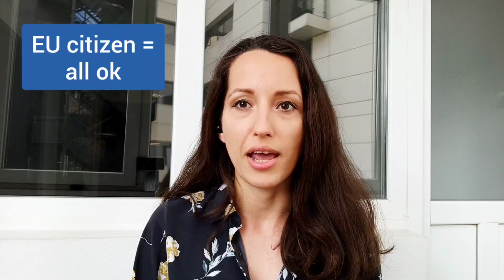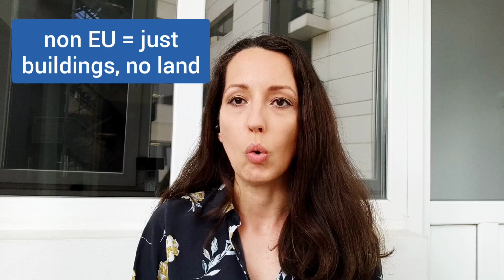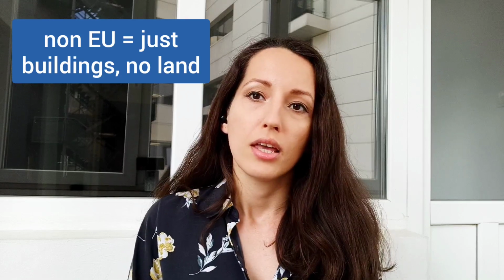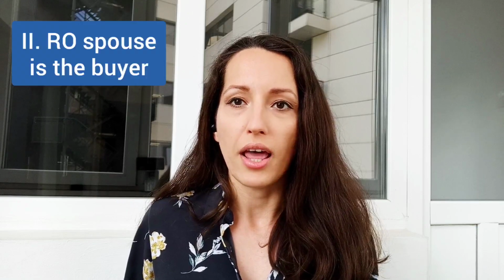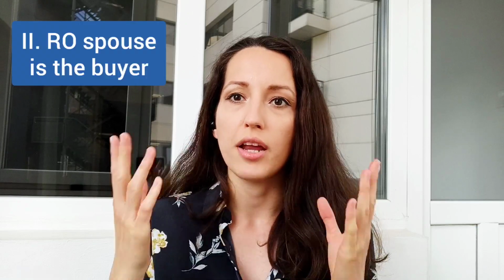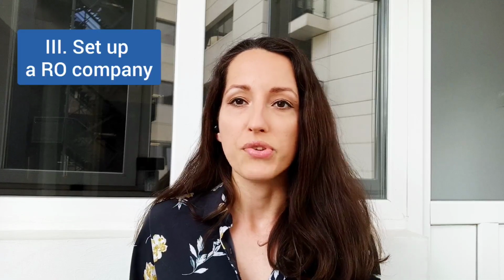Buying property in Romania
For Romanian subtitles, click the Settings button and choose the desired Subtitles/CC above  📝
Did you ever wonder if there is any difference between EU and non-EU citizens when purchasing a home? Or what things you should check in your contract when buying property in Romania?
In this video, our colleague Ruxandra will explain the steps for buying a home in Romania, what things you should be careful about and what are the most common inquiries in this respect.

⚖️ R&R Partners is a law firm specialised in commercial and immigration law based in Bucharest, Romania

Do you need help with your legal case? Book an online or in-person consultation with us here:

Send us your questions or just drop us a line to say hi!